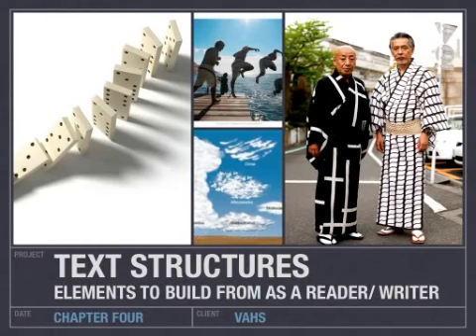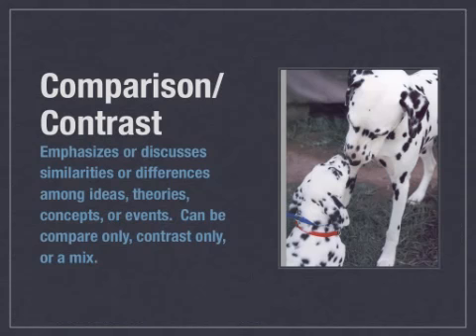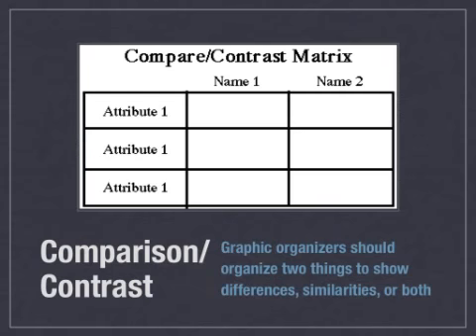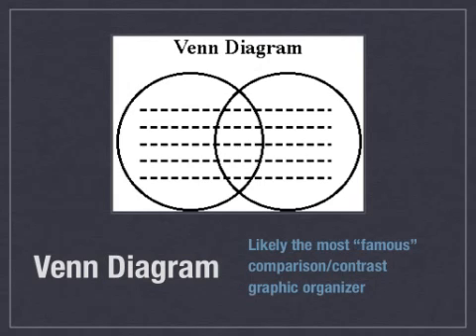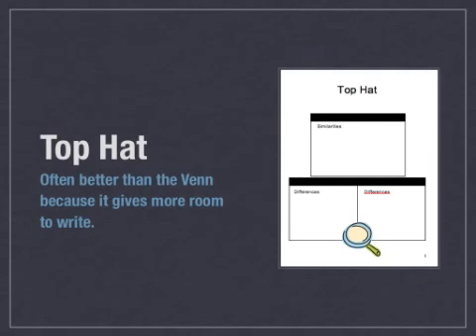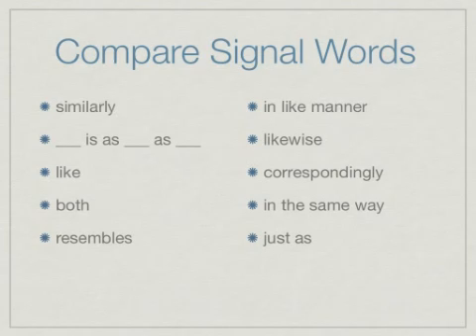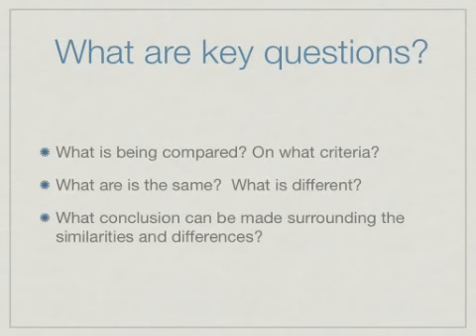CBW Comparison Contrast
Made for College Bound Writers to explore the text structure of Comparison Contrast.